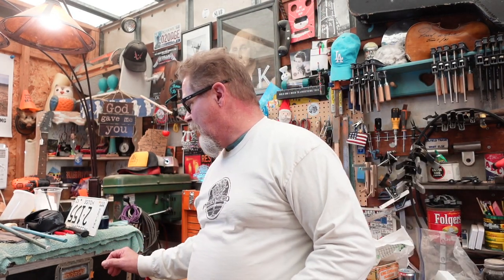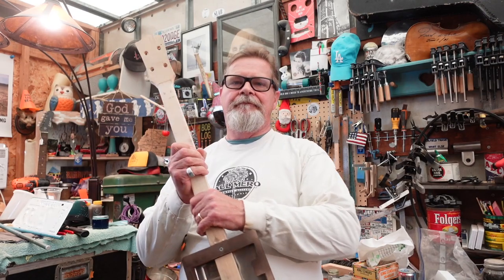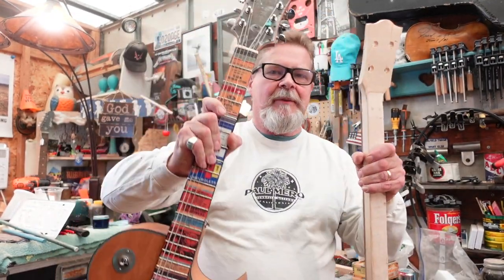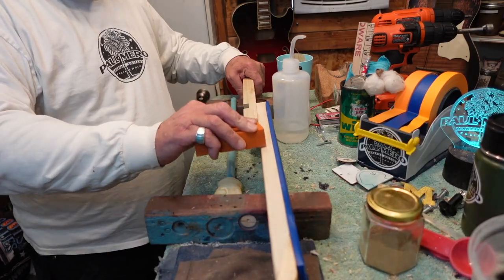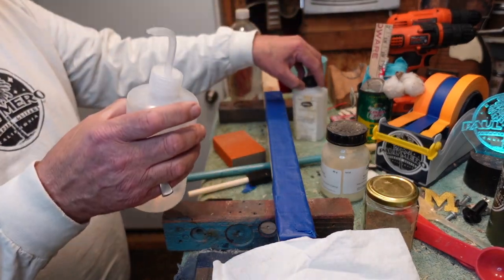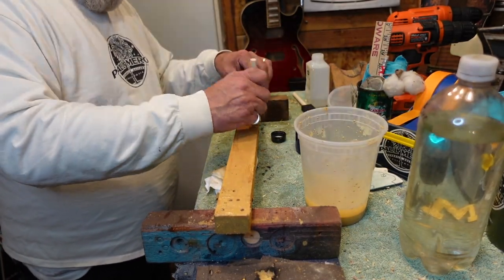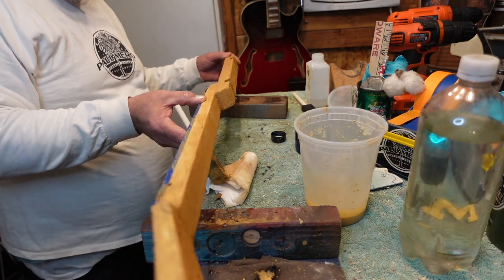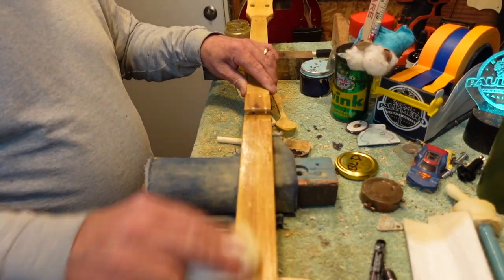Mississippi Mud Guitar Neck Stain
Watch how to stain a guitar neck using sandbox mud pie making technology.  Only here people, only here.